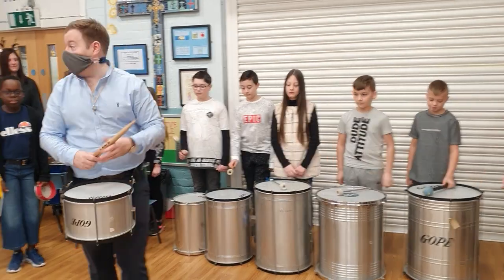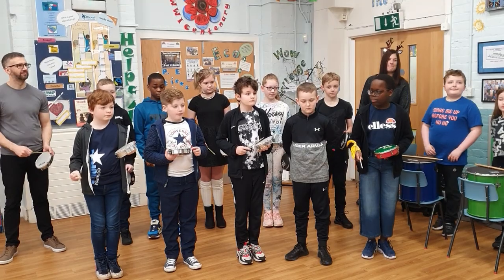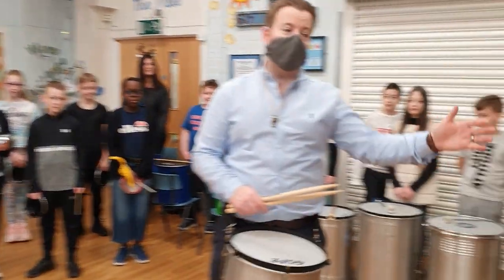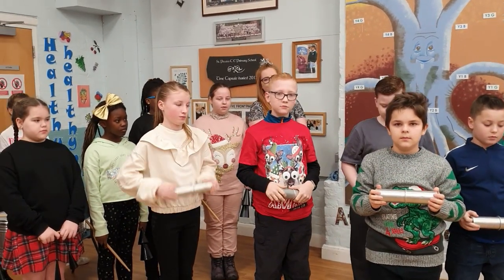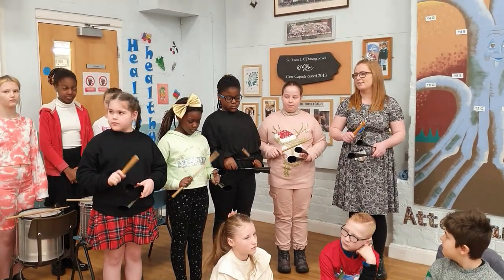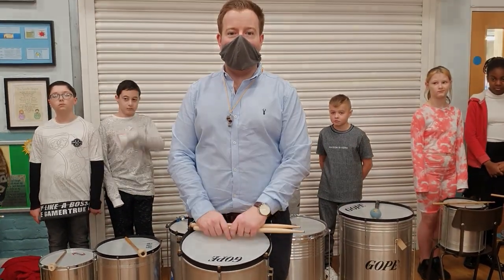Y6 Samba Concert